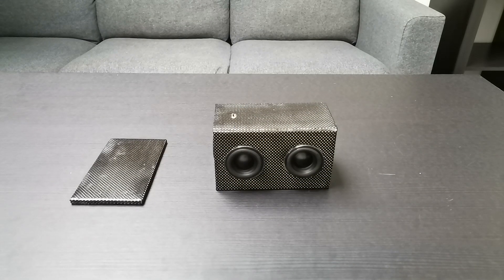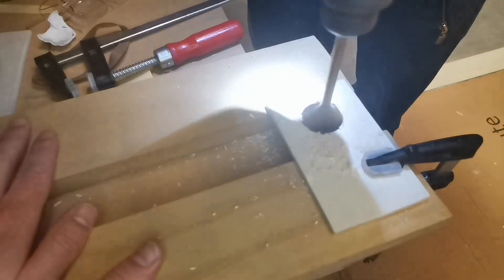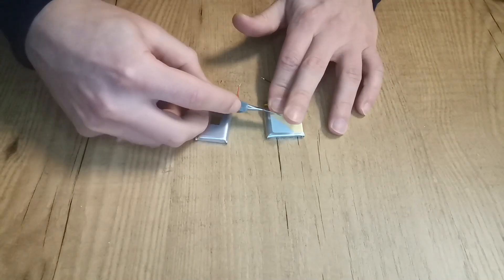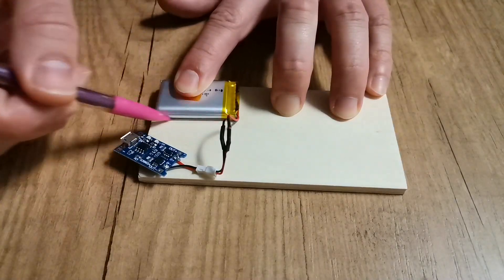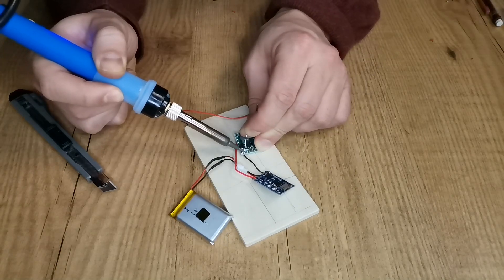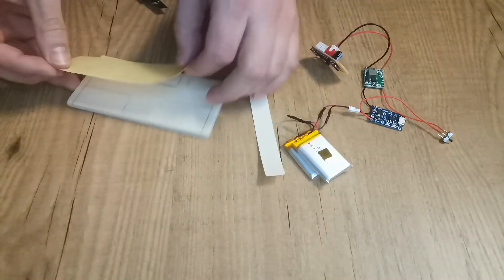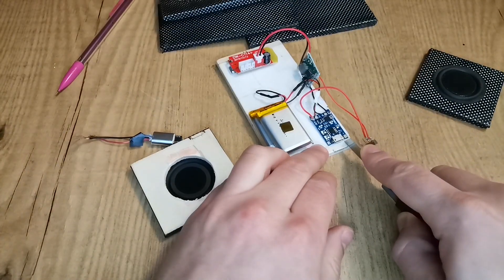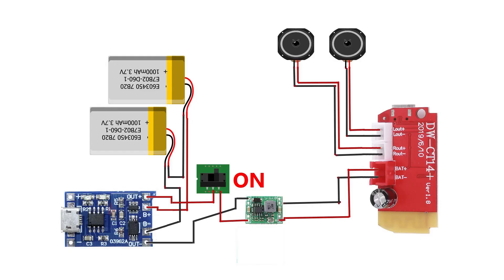How to make a Mini Bluetooth Speaker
Unlock the world of music with our step-by-step guide on how to build a DIY Bluetooth speaker at home!

🎶 Dive into the world of speaker crafting as we guide you through the process of creating your own powerful and customized Bluetooth speaker from scratch.

🔊 In this tutorial, we cover everything you need to know about making a homemade Bluetooth speaker – from selecting the right components to assembling and fine-tuning for optimal sound quality. Whether you're a seasoned DIY enthusiast or a beginner looking for a fun project, our comprehensive guide has got you covered.

🛠️ Learn the art of speaker construction and unleash your creativity with this do-it-yourself project. From sourcing materials to the final assembly, we provide clear instructions and tips for a seamless build. Discover the satisfaction of crafting your very own unique and high-quality Bluetooth speaker.

👉 Key Keywords: Bluetooth speaker, DIY, Speaker, How to Build a Bluetooth Speaker, Homemade Bluetooth Speaker, Homemade Speaker, How to Make a Bluetooth Speaker.

🚀 Ready to embark on your speaker-building journey? Hit play now and let's build something extraordinary together! 🛠️🎵

MATERIALS USED

TOOLS USED

AUDIBLE RECOMMENDED BOOKS

Electronics All-in-One for Dummies

Circuit Engineering

⏱TIMESTAMPS⏱

00:00 Mini Bluetooth Speaker diy
00:42 Sketch and make Mini Bluetooth Speaker Enclosure
01:00 Paint Substitute
01:10 Material to Build Bluetooth Speaker
01:35 Mini Bluetooth Speaker Electronics diy
03:10 Bluetooth Module
03:28 How to fix electronic components
03:44 Audible Experience
03:54 Enclosure Bluetooth Speaker
04:04 Bass Diaphragm
04:10 Speakers to Enclosure
04:20 Battery charging
04:36 Solder and Connect the Speakers to Bluetooth Module
04:46 Circuit Explanation
05:00 Bluetooth Speakers Circuit Schematics
05:28 Testing Homemade Mini Bluetooth Speakers